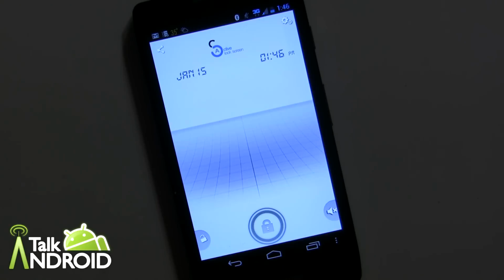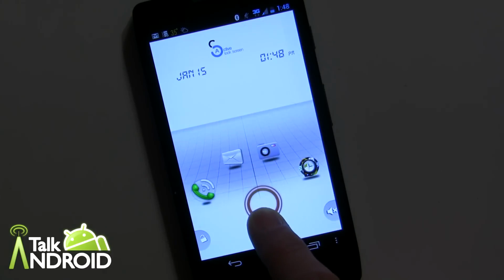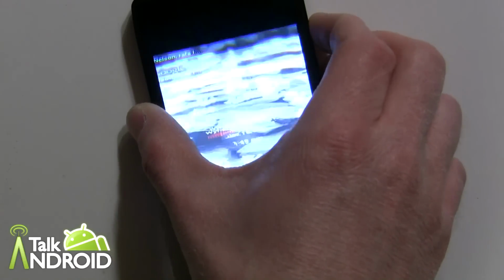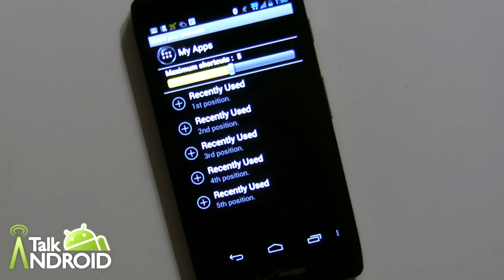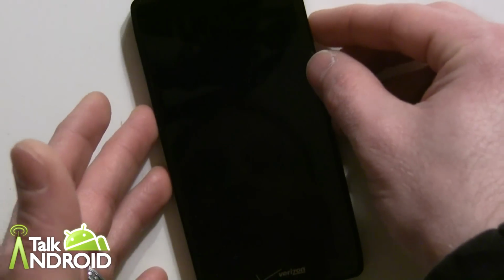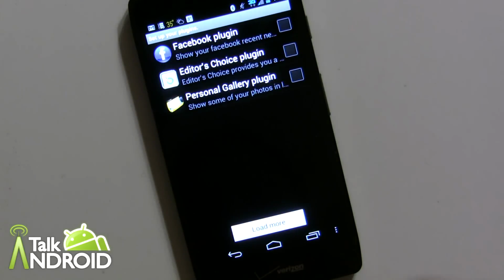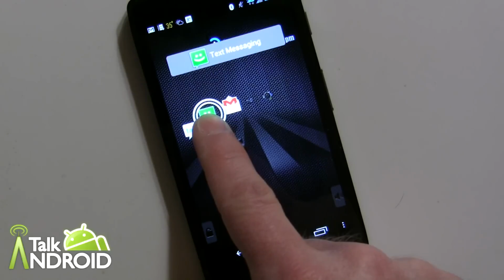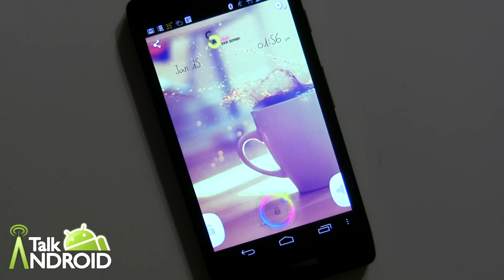Featured Android App Review: Active Lock Screen [Personalization]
Active Lockscreen replaces your phone's lock screen with an active replacement, enabling fast and easy launch of any application -- ideal when you are on the Go. While your phone is locked, this app displays your favorite gallery pictures and your Facebook feed on your lock screen. Set up shortcuts to any applications you want or just let the app's smart algorithm set your commonly used shortcuts for you. Open it easily with one click.